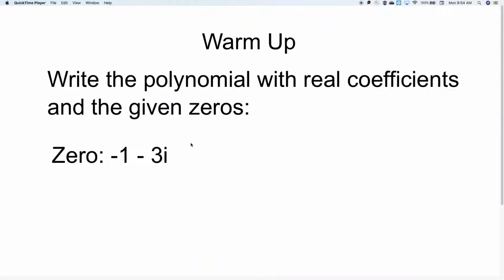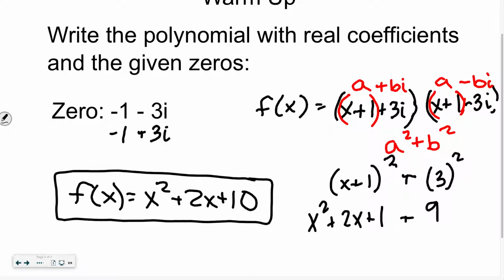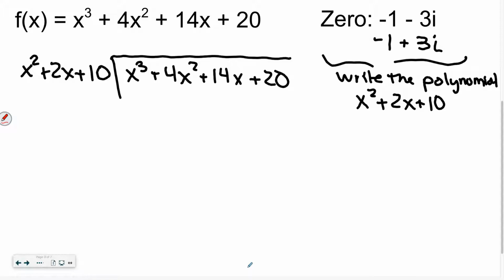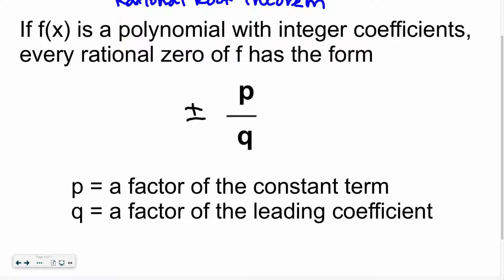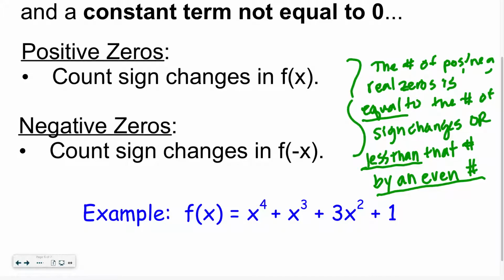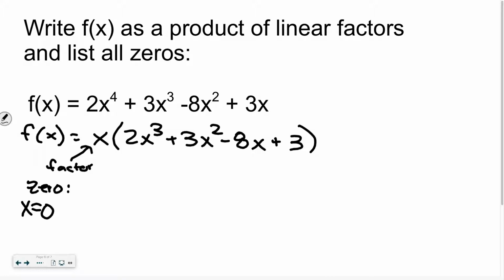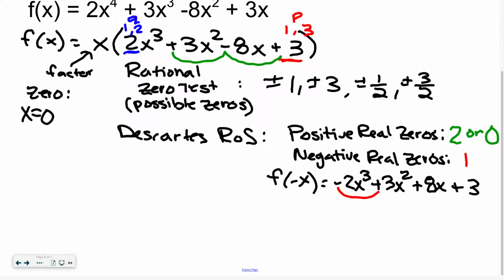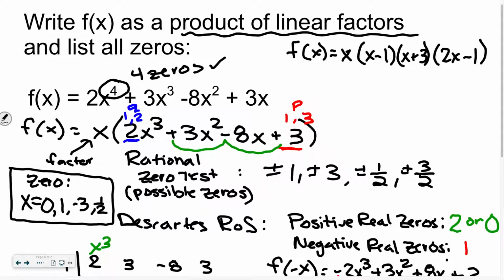Notes 2 5b Finding Zeros of Polynomials